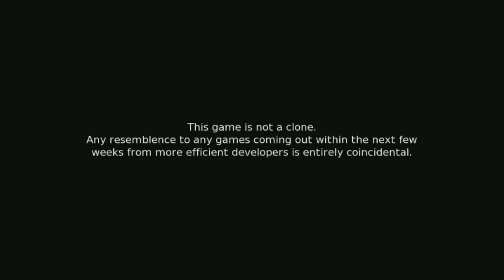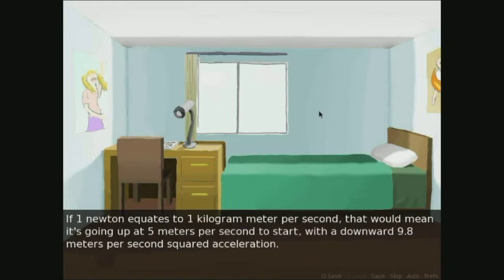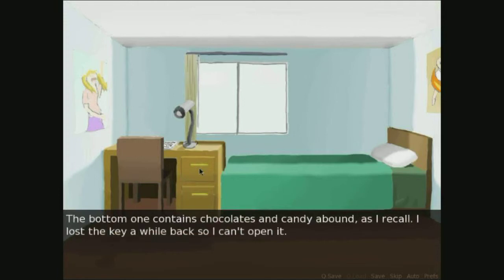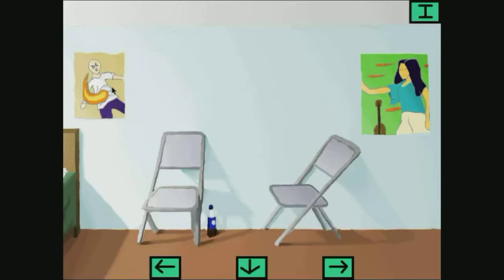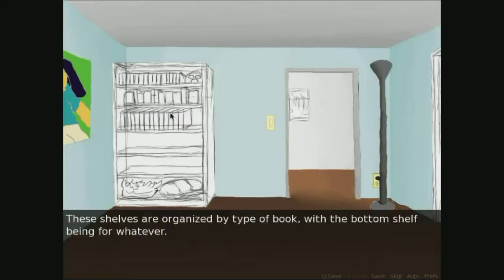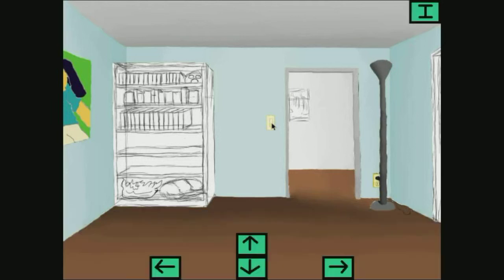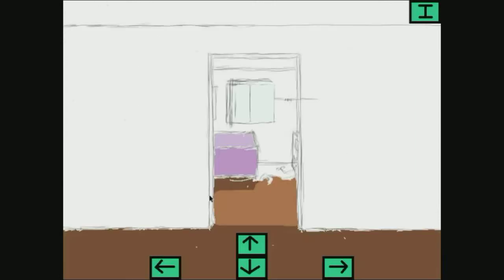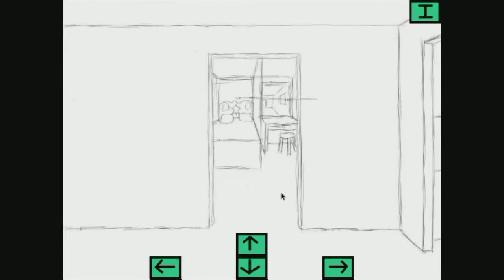Bunshot: Candy 9 Saga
Nice play on a lot of the troubles with the games industry, including the candy trademark.

Follow for live gaming streams every weekday, and check out to know what's being played and when. for updates on both as well as writings and other content. Feel free to suggest other games to play in the comments!